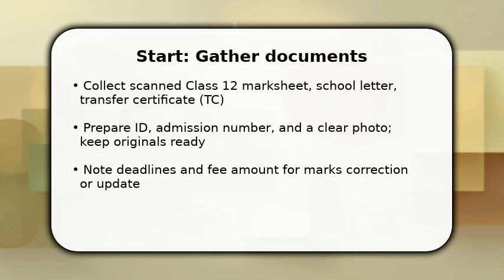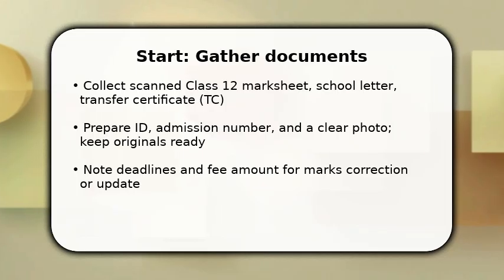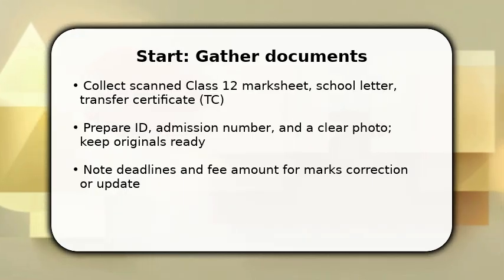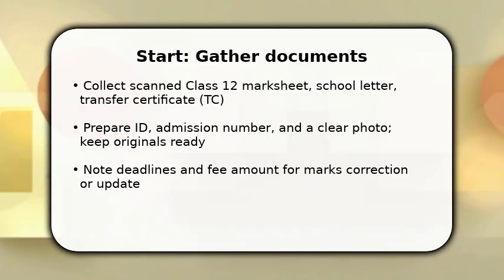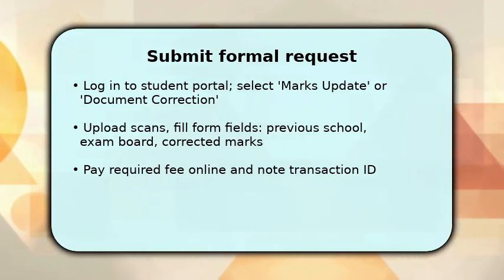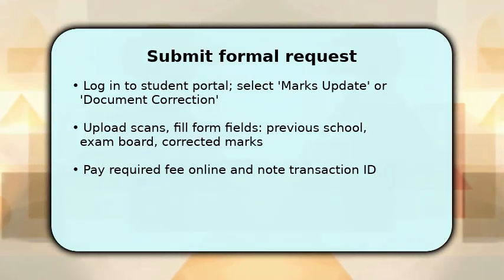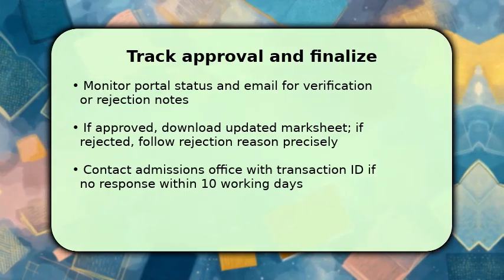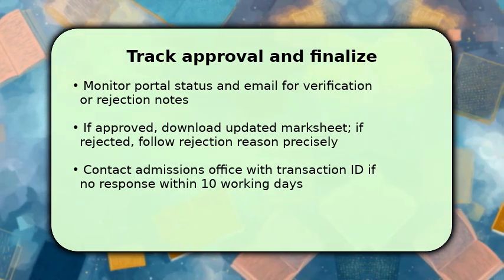How to Update Class 12 Marks in Christ University (only Way)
Discover the exclusive strategy for boosting your class 12 marks at Christ University. This video guide provides step-bythy techniques, including study tips and resource recommendations tailored specifically to help you excel academically in your final year.

Christ University, class 12 mark improvement, academic strategy, study tips for class 12, final year academic success